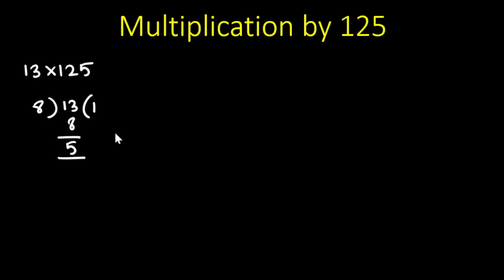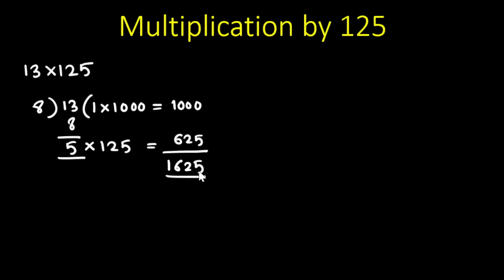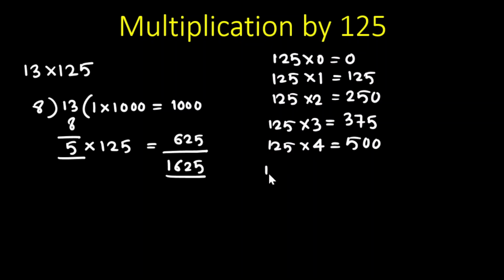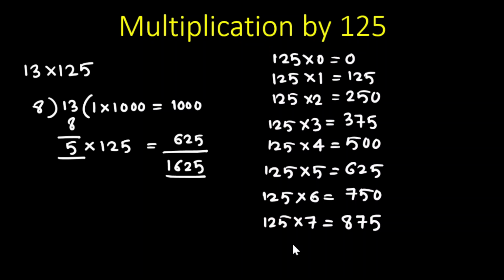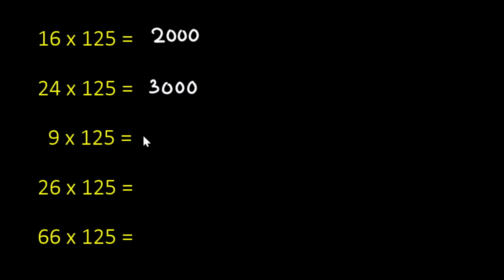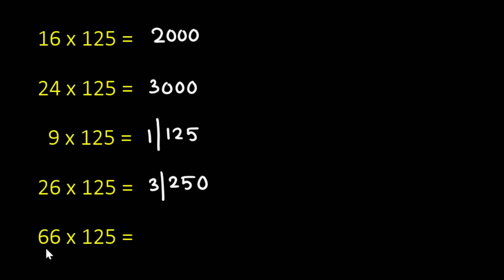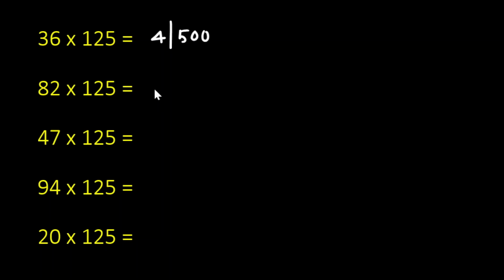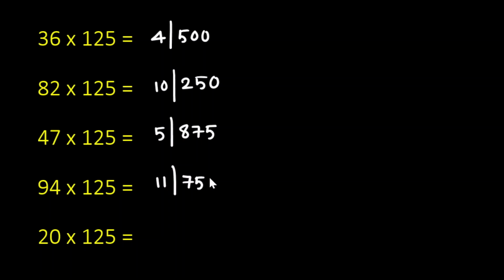E#32 Multiplication by 125